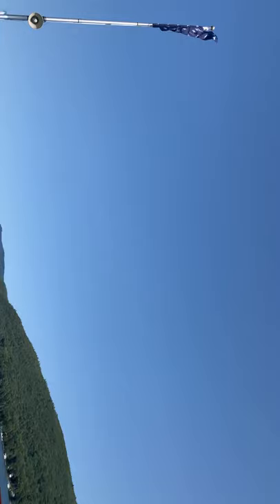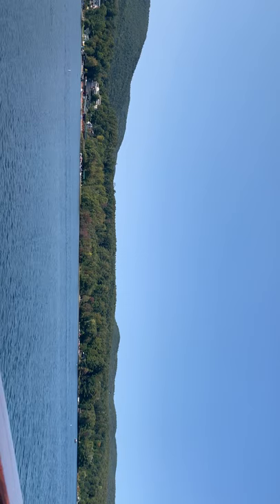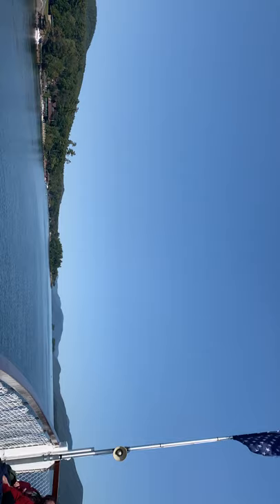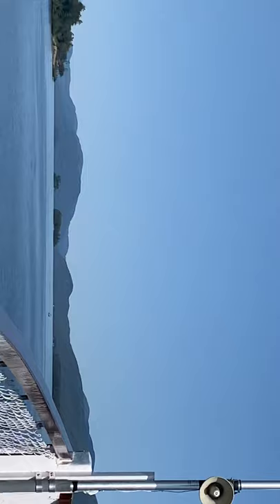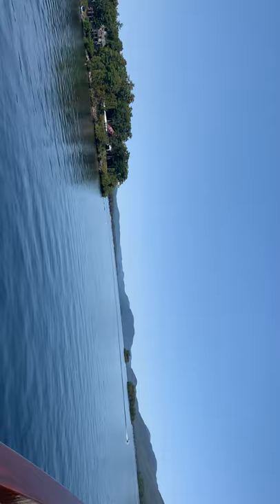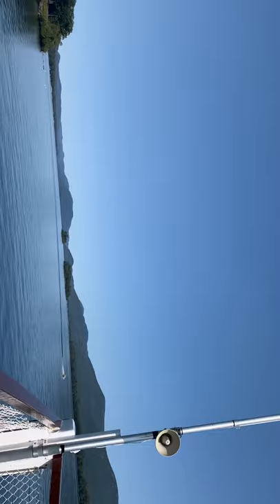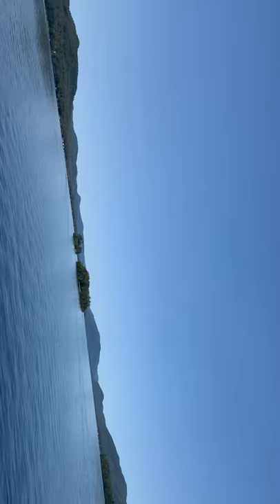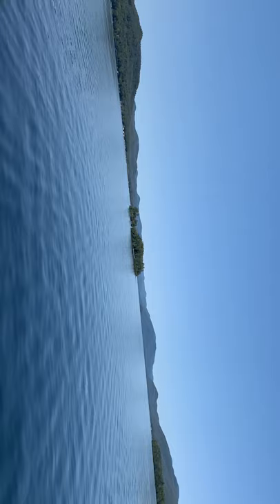Documentary on Lake George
Lake George is one of the world’s beautiful lakes. It is located in Upstate New York.